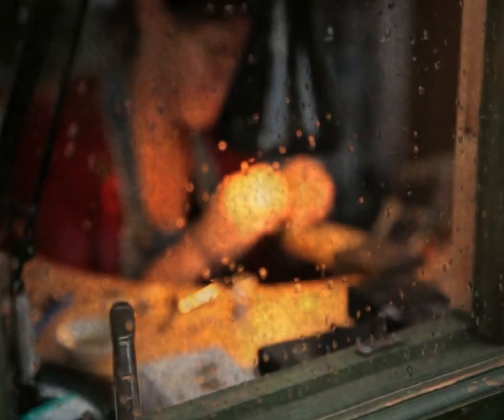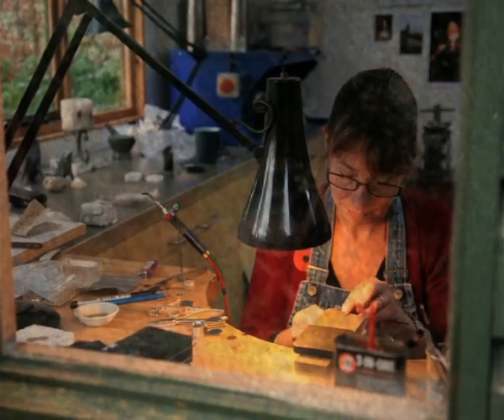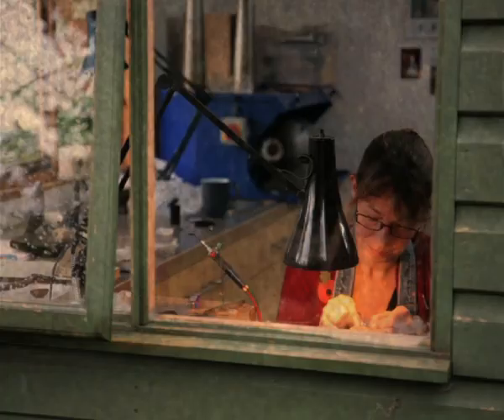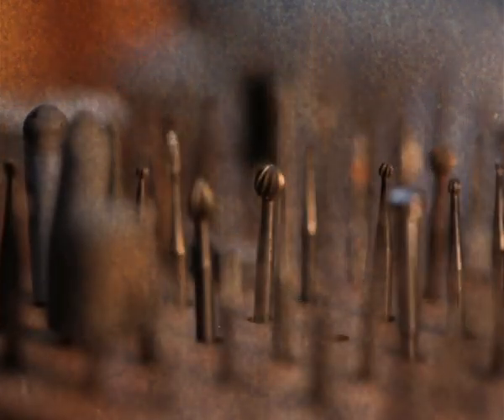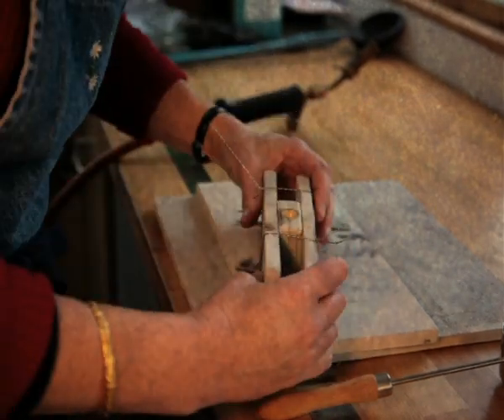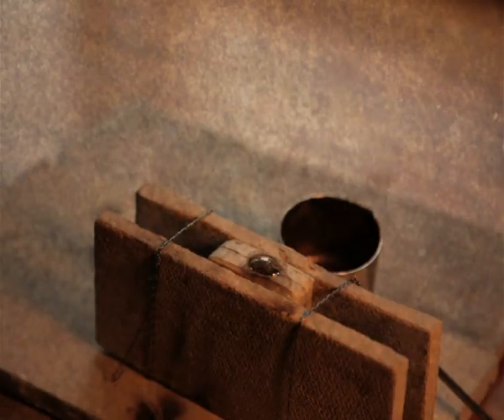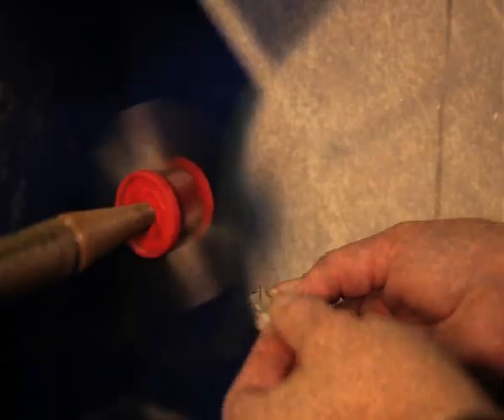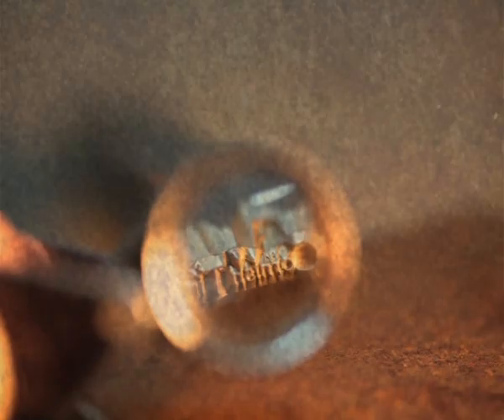Cry Of Tin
Featuring the work of jewellery designer Erica Sharpe. Made by R&A Collaborations (racollaboratons.co.uk) as part of the 5/5x7 project. For more films and info please visit the R&A website. I contribute the A by the way.